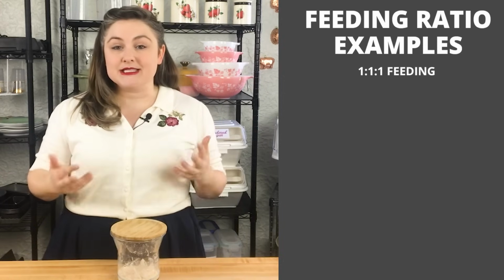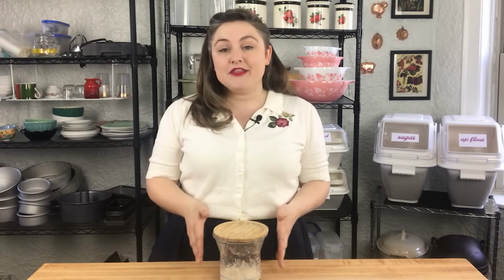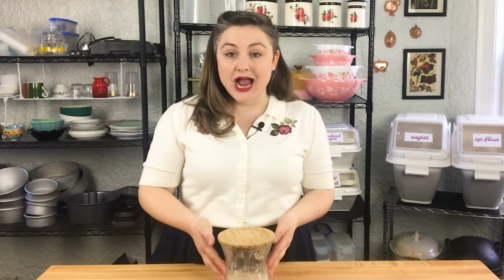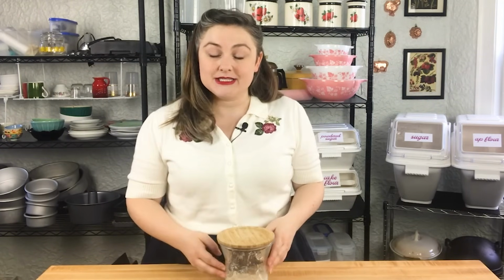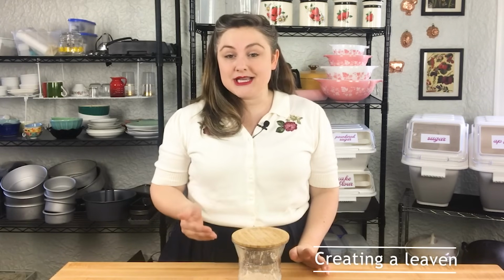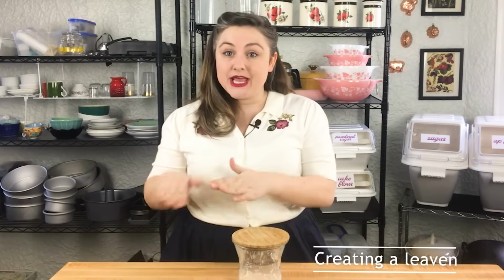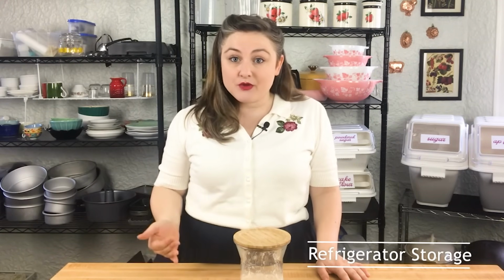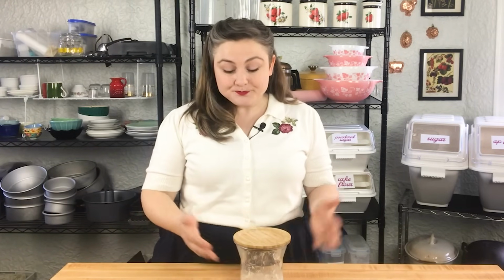Understanding Sourdough Starter | feeding, ratios, leaven, when to use, what to feed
Today I want to walk you through all of the nuances of your sourdough starter to help you better understand the different approaches. We will be covering how to feed your starter, what flour to use when feeding, starter ratios, using your starter in a bread dough, what a leaven is and how to create one, how to change the timing of your feedings and how to speed up or slow down your starter cycle.
Here are a few timestamps that might be useful:
0:00 Introduction
1:54 Feeding Your Starter & Starter Feeding Ratios
4:13 Increasing or Decreasing Your Starter Amount
5:34 Starter Cycle after Feeding
6:41 Starter Peak Point
8:09 Factors for Cycle Speed
8:42 When to Feed Your Starter
11:35 Changing the Ratios or Feedings of Your Starter
12:22 When is Your Starter Ready to Go into Your Bread Dough
12:22 How Your Bread Changes Depending on Where in the Cycle You Use Your Starter
15:43 Creating a Leaven or "Offshoot" Starter
17:20 Adjusting the Timing of Your Feedings
19:01 What to Do After Using Your Starter in a Dough
20:00 What Kind of Flour to Feed Your Starter
22:10 Changing the Type of Flour You Use to Feed
23:30 Storing & Feeding from the Refrigerator
25:31 Sourdough Discard
Kitchen Scale
Digital Thermometer
Another Container Option for your Starter
Small Rubber Spatula
Starter Jars
Digital Scale
Bowl Scraper
Bench Scraper
Banneton Basket
Bread Lame
OR Sourdough Baking Kit that Comes with all of the Tools Listed Above
Dutch Oven
Today's video is an addition to our Sourdough for Beginner's Series. I am walking you through all of the nuances of sourdough starter and explaining the different approaches. Hopefully this will help you navigate the sourdough world a bit better and help you to understand what approach might work best for you.